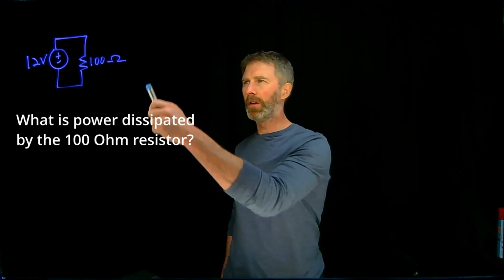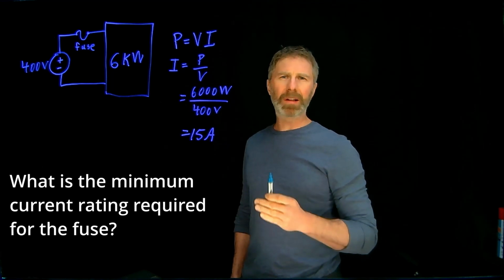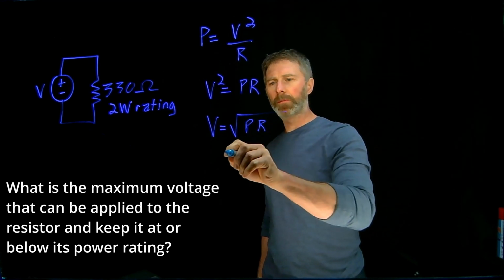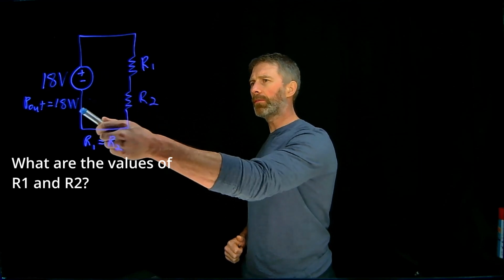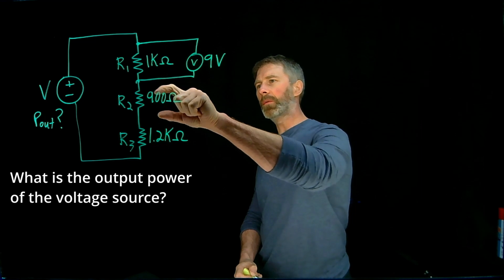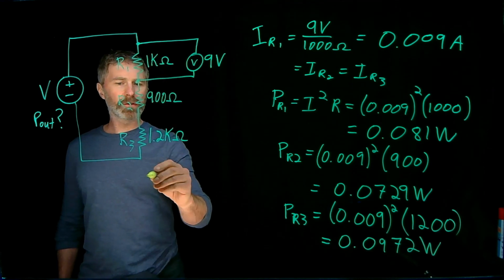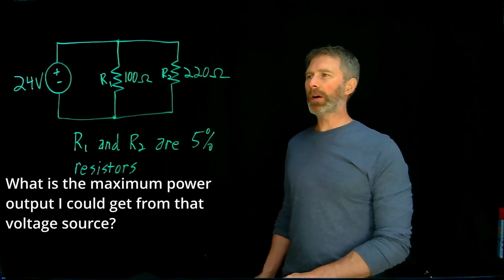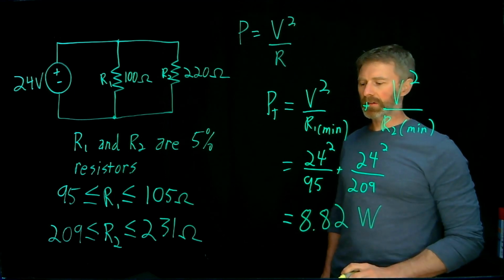Electrical Power in DC Circuits. Practice Problems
In this video, I go through a number of different types of problems related to power in DC electrical circuits.

Timeline:

00:18 - Q1. Calculate power dissipated by a resistor when voltage is known
00:48 - Q2. Calculate power dissipated by a resistor when current is known
01:18 - Q3. Calculate current into circuit when power and voltage are known.
02:13 - Q4. Calculate resistor value needed for a heater when power and voltage are known
03:24 - Q5. Calculate maximum allowable voltage across a resistor with a 2W power rating
04:25 - Q6. Calculate current allowable voltage through a resistor with a 10W power rating
05:30 - Q7. Calculate resistor values given voltage and power
07:05 - Q8. Calculate power out of a given voltage source
10:52 - Q9. Calculate maximum output power given 5% resistors.